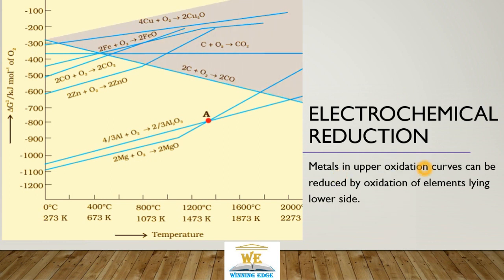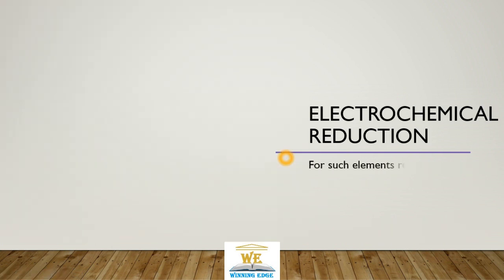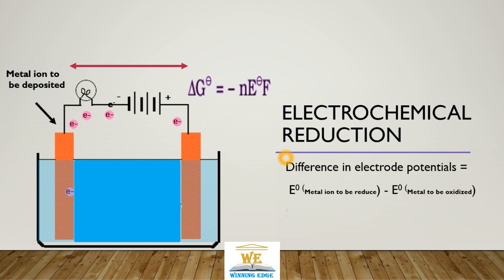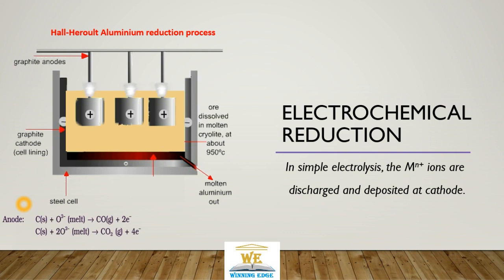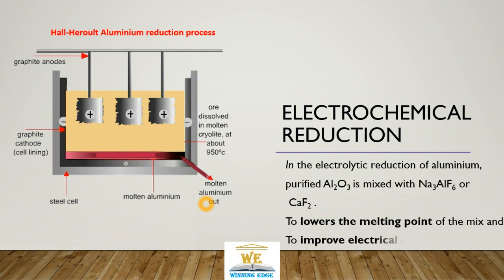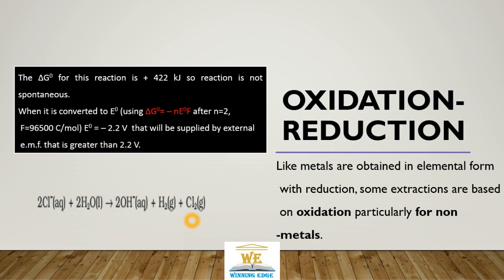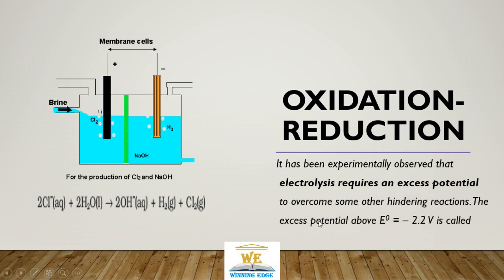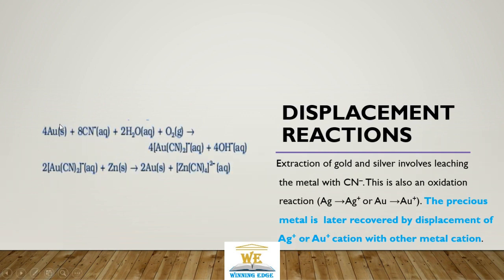ISOLATION OF ELEMENTS P3|CBSE|NCERT|NEET|JEE|COMPETITIVE EXAMS|HALL-HEROULT ALUMINIUM REDUCTION CELL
Electrochemical Reduction, Electrolytic Purification,| Hall-Heroult Aluminum Reduction, | Cryolite, Reducing, Non-metal extraction/purification through oxidation, Oxidation of non-metal ions to purified Non metal,|  Over potential, Displacement reaction,| Purification of Gold and Silver,| Ellingham Diagram,| Thermodynamics of Purification,| Electrolysis of Brine, Leaching Silver and Gold with CN-,|